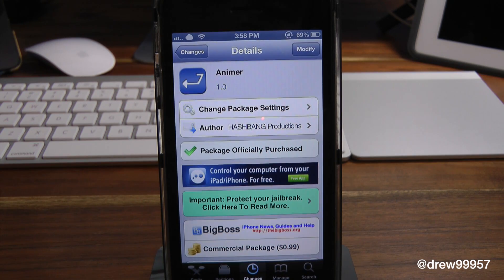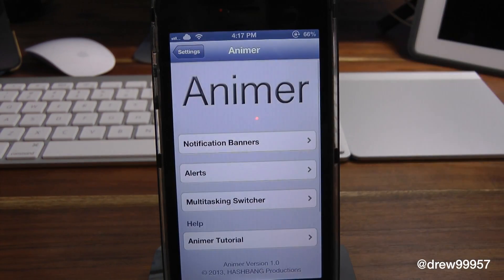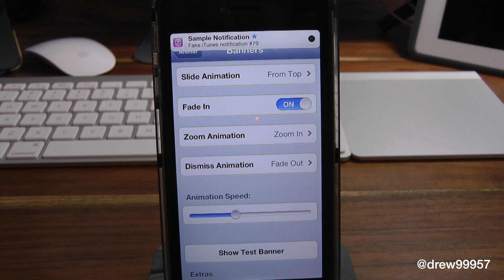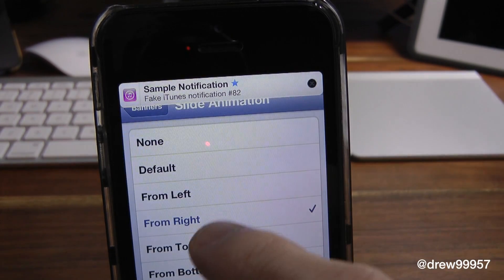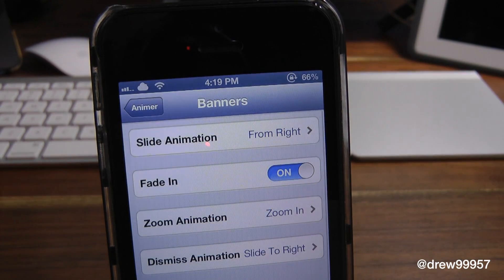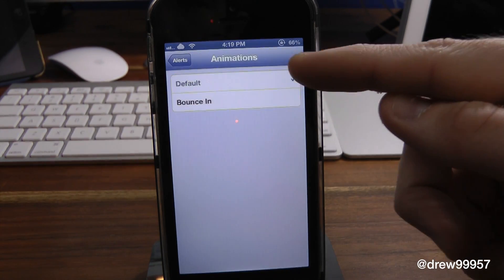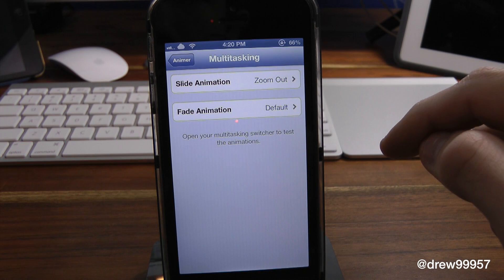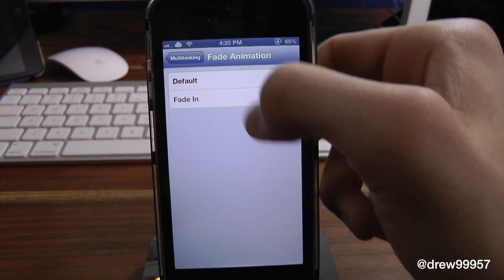Animer Animate Notifications Alerts And The Multitask Switcher Cydia Tweak Review